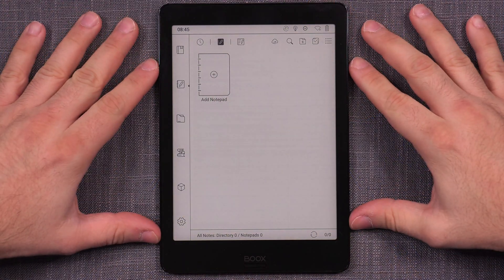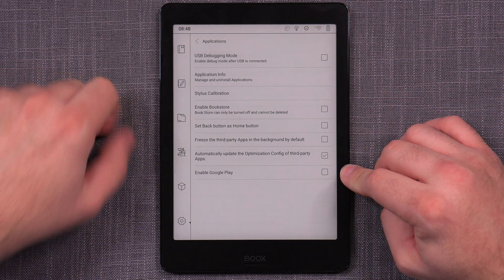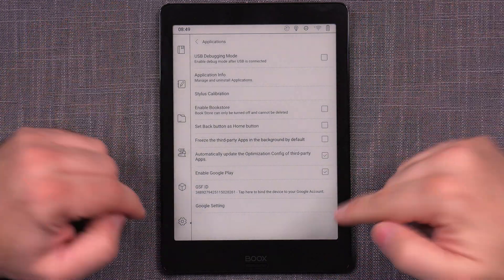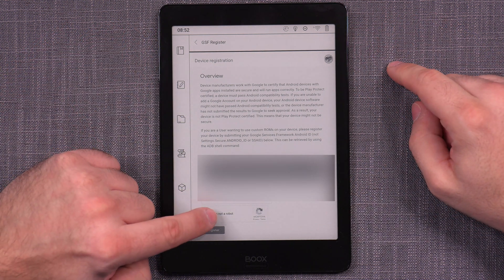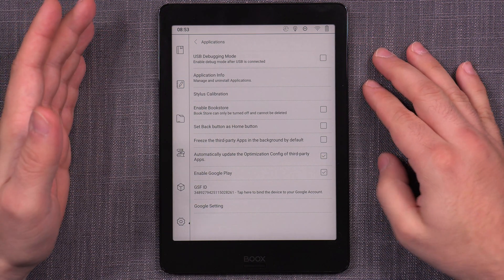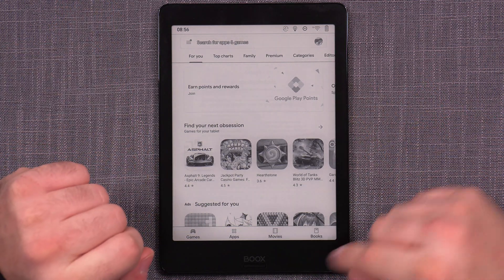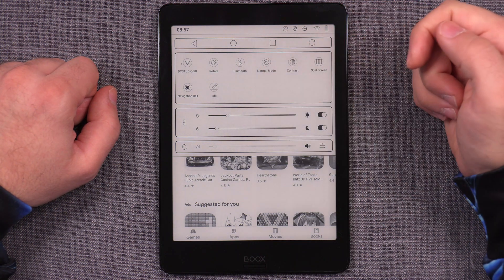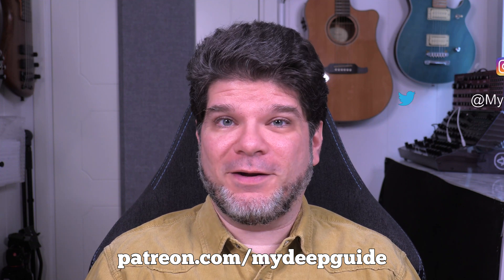The Big Boox Guide: Chapter 02 - Enabling Google Play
00:00 - Intro
00:43 - Step 01: Go Online
01:01 - Step 02: Enable Google Play
01:45 - Step 03: Log into your Google Account
02:28 - Step 04: Bind the GSF ID to your account
04:11 - Step 05: Restart the device and be patient :)
04:49 - Step 06: Verify that Google Play is enabled
05:21 - Step 07: Optimize Google Play app

Welcome to the Big Boox Guide! This series is made to help you learn how to master your Boox device and become a true Boox Master! It is suited to all levels, Novice and Master alike will be able to find something new and interesting to help them get the maximum out of their device.
I hope you learn a lot and enjoy the process!